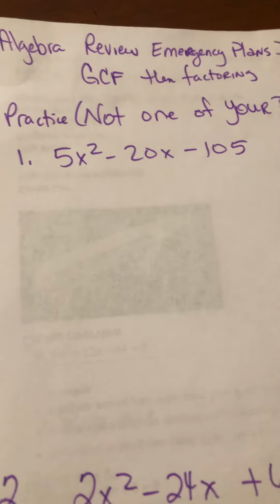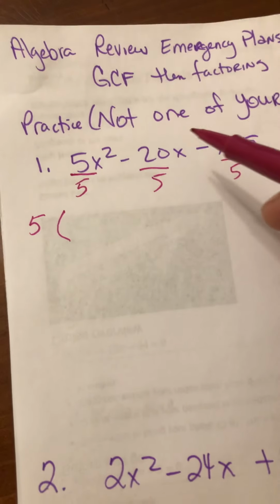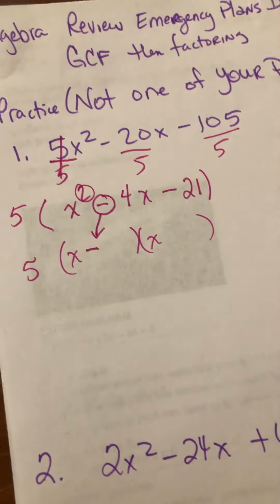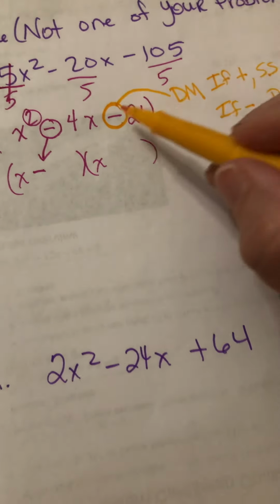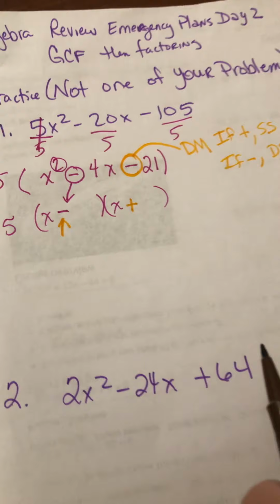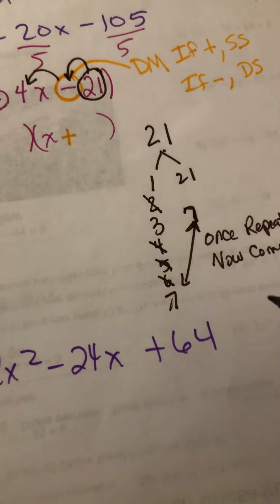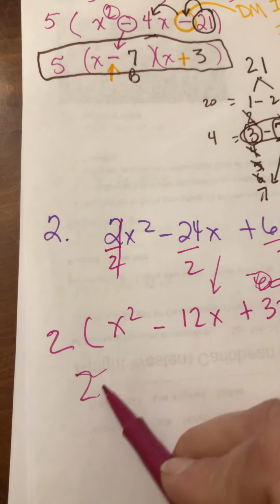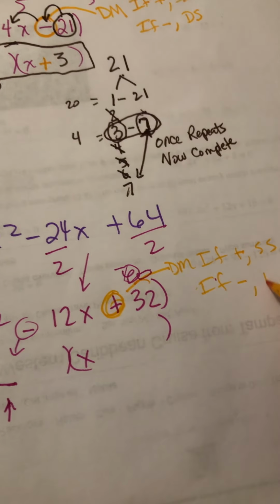Alg2 Day 2 Emer Plans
GCF then Factoring